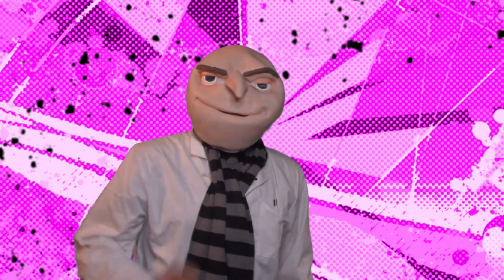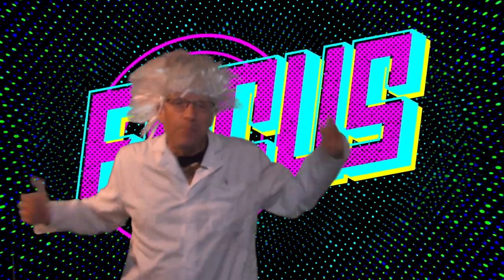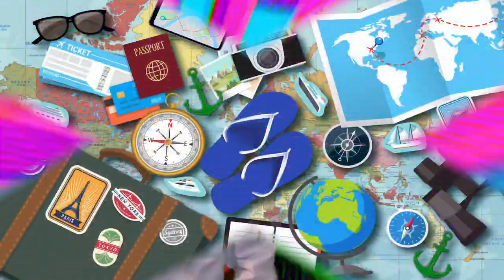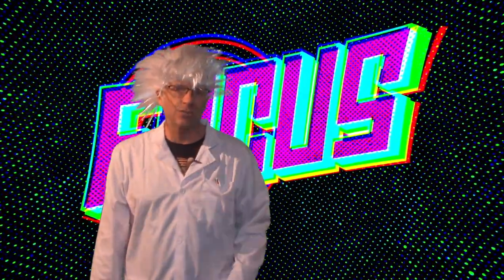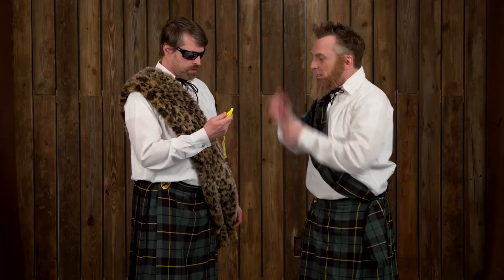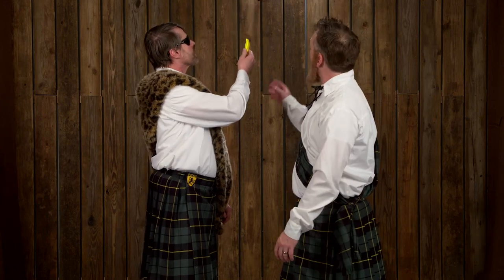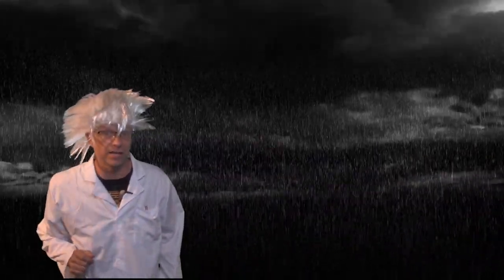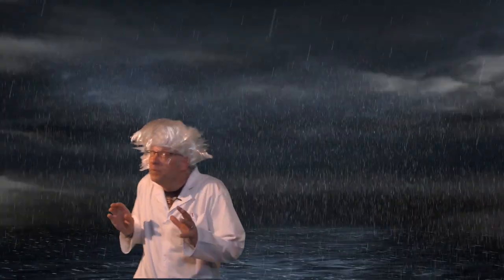7.19.20 Base Camp Online Focus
Have you veer seen something good come out of something bad?  Like the time you lost a soccer game and you choose to have a good attitude versus act out your feelings.  You and I may never know how the times we acted like Jesus in tough times affected someone else. This week we watch Paul and Luke as they are shipwrecked.  We uncover how knowing Jesus changes the way you your problems. Lets kick off Base Camp Online